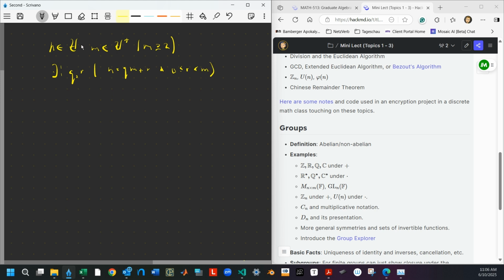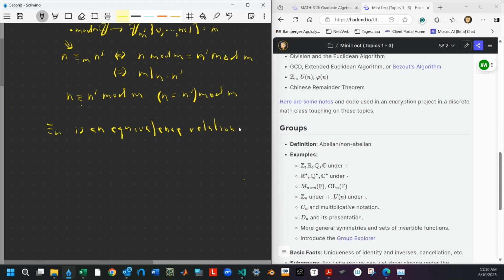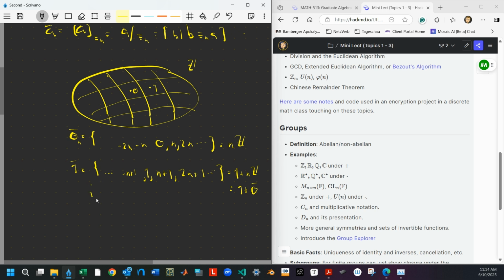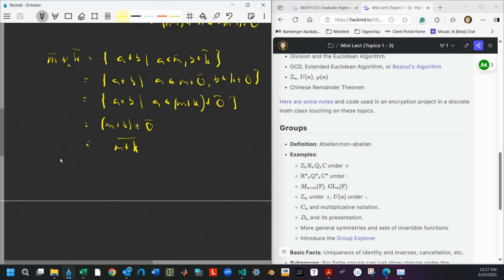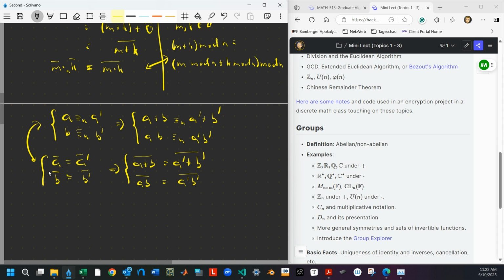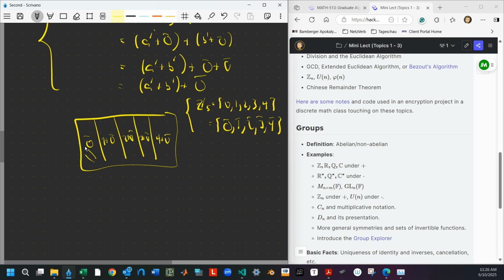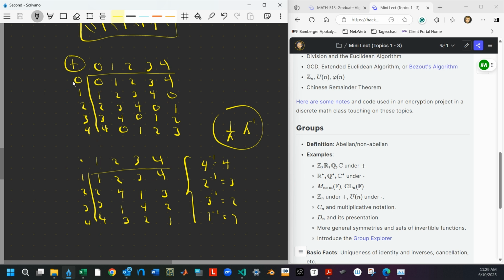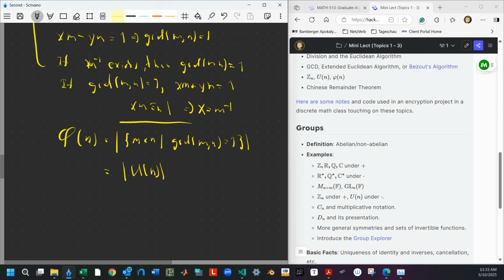Preliminaries Number Theory Part 2